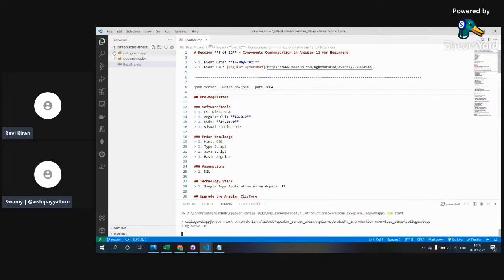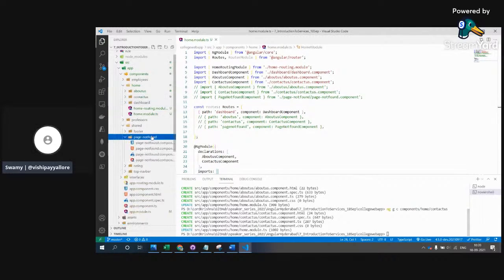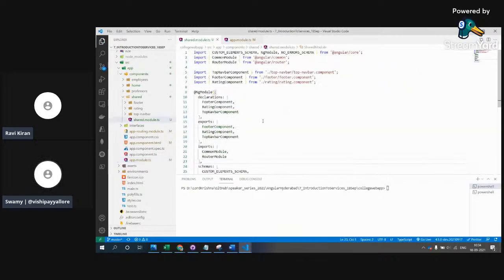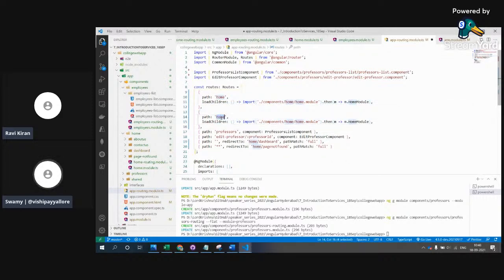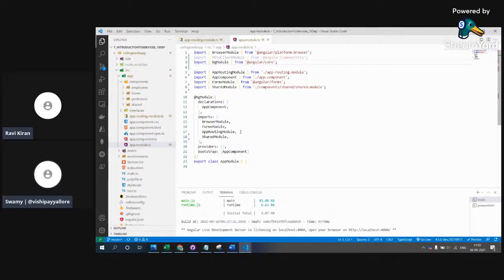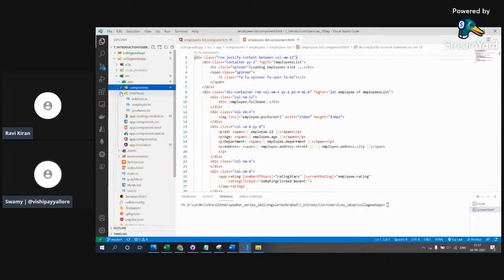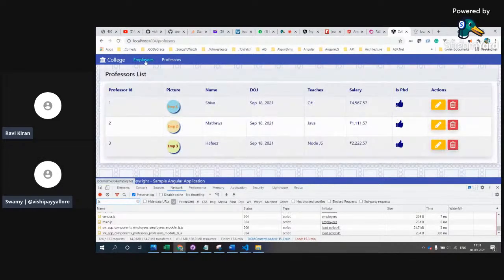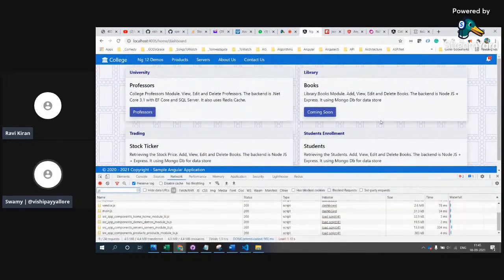Using Reactive Forms with Services in Angular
ngHyderabad meetup September session